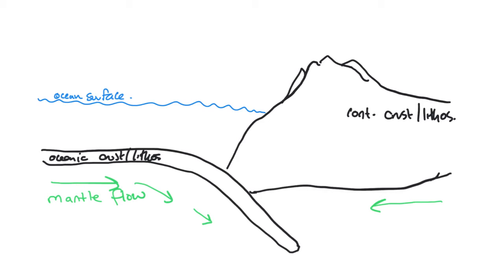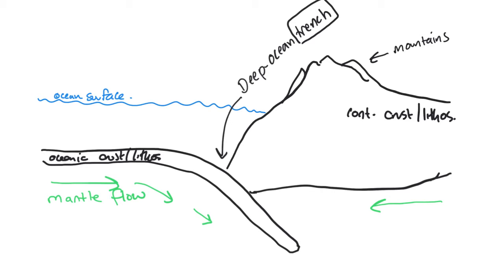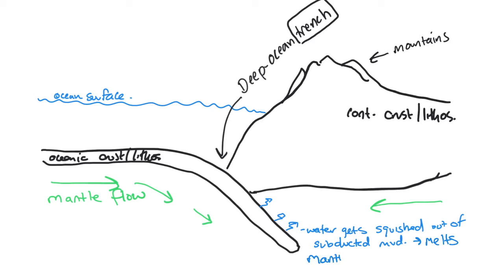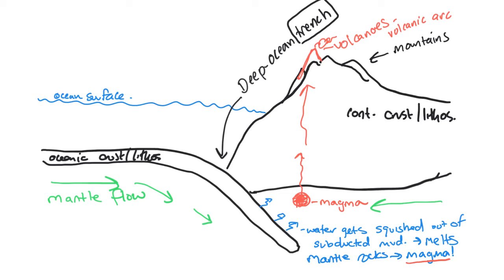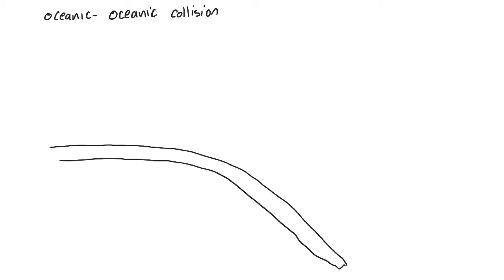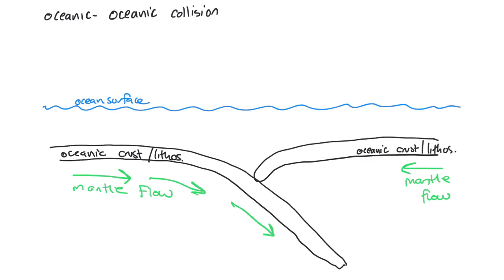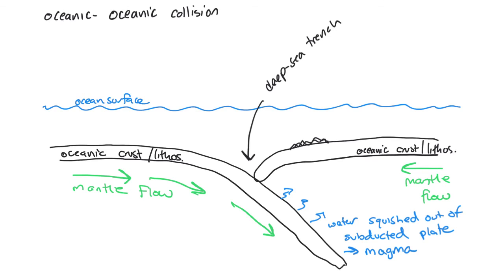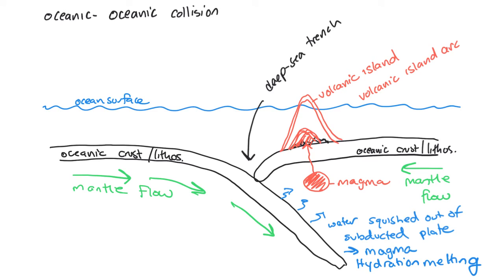ES Subduction diagrams